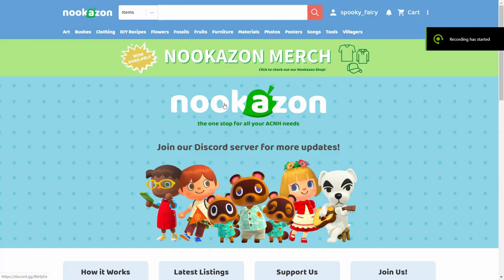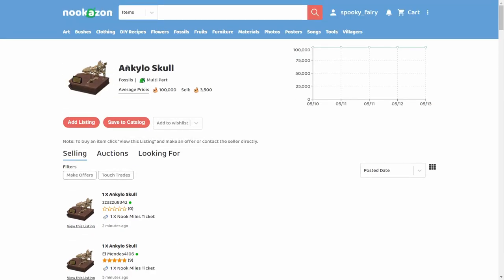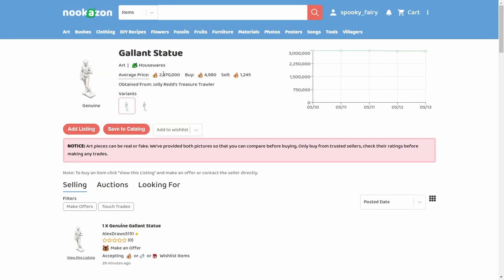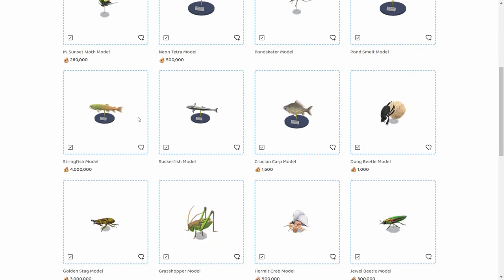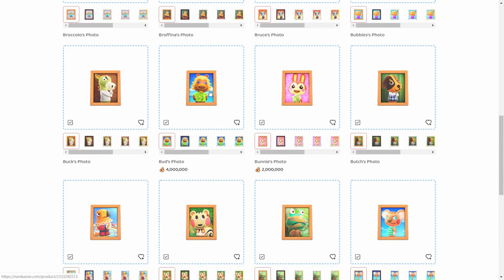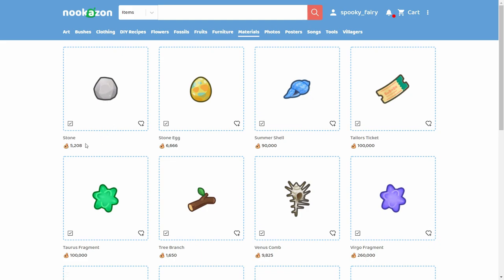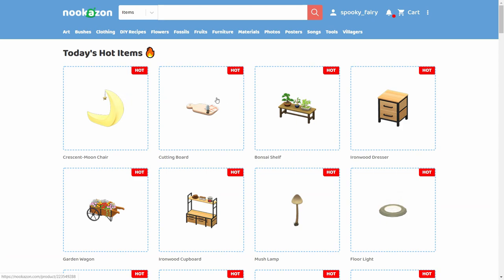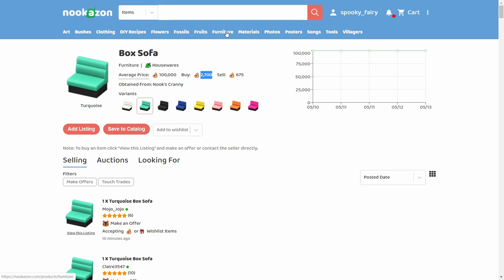Guide: What Items Worth Selling/Trading on Nookazon.com? | Animal Crossing New Horizons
In this video guide I'll walk you through the different sections on Nookazon.com website trying to find out items that are worth selling or trading and specify the reason for it.

Nookazon is a very popular trading platform for buying and selling Animal Crossing New Horizons items like clothing, items bushes, art, flowers, fossils, fruits, furniture, materials, photos, villagers, songs, tools, and more.

It connects buyers with sellers and allows them to quickly obtain items that they want.

My favorite items to trade are Nook Miles Tickets, Fish Baits, Different rare materials,  rare Furniture, Clothing, Seasonal DIY recipes, Mystery wallpapers, and floorings, Art pieces, and rear Bug/Fish sculptures.